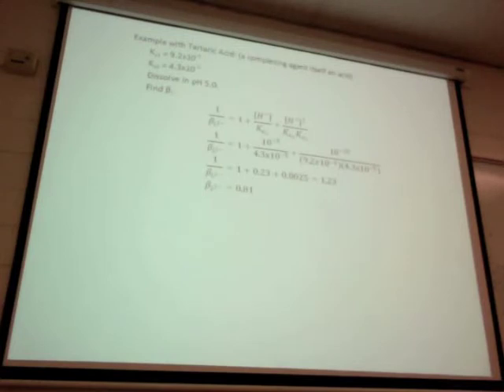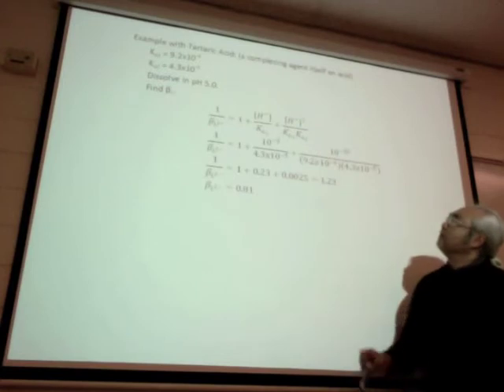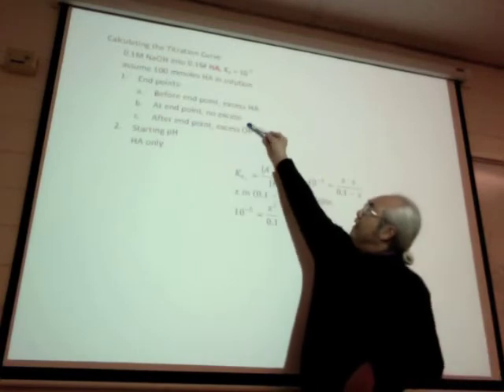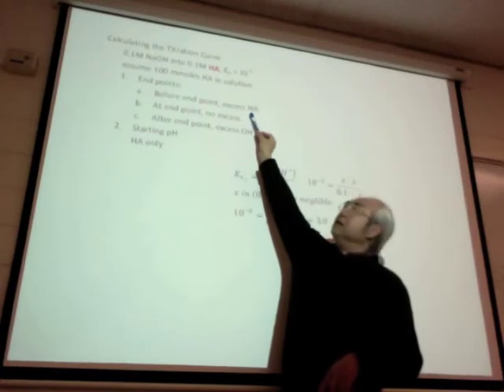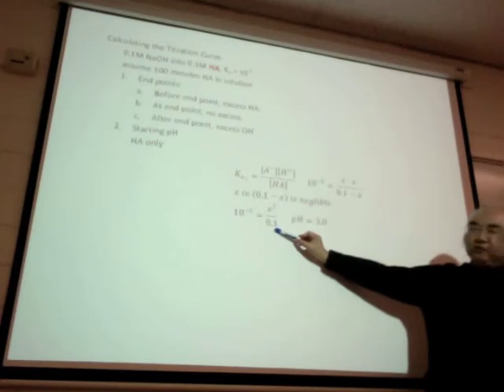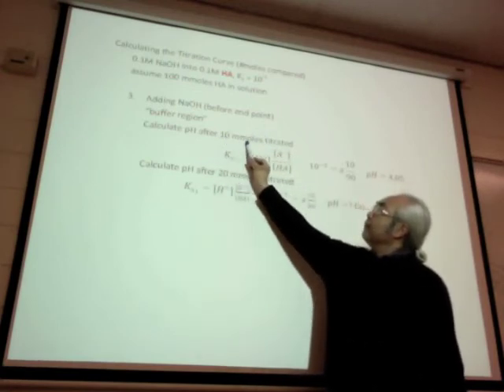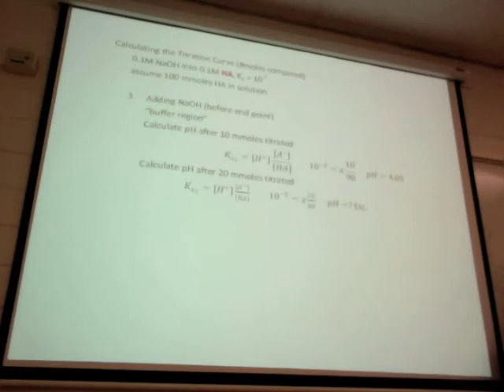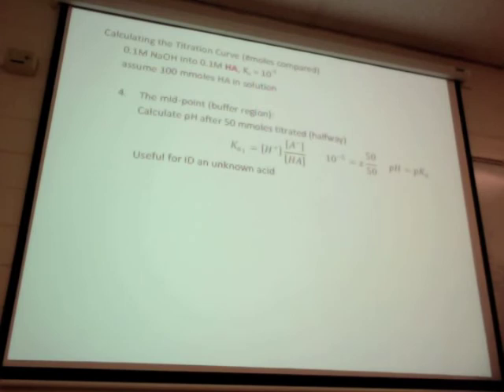lec 2-28 part 5